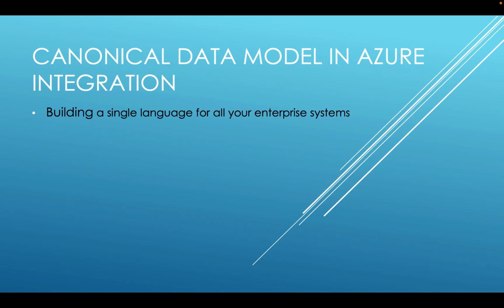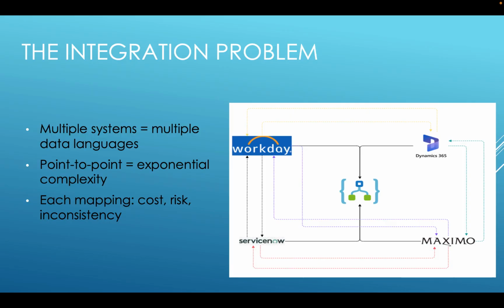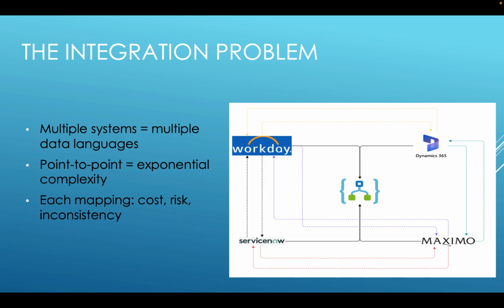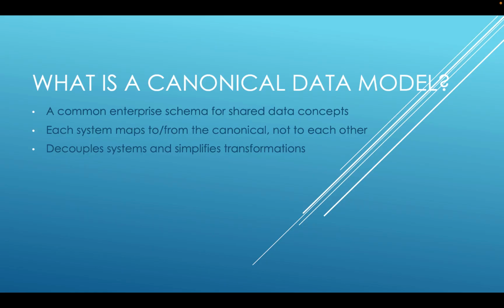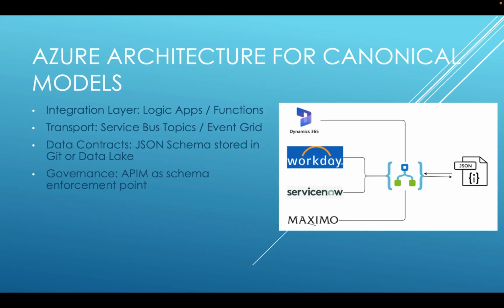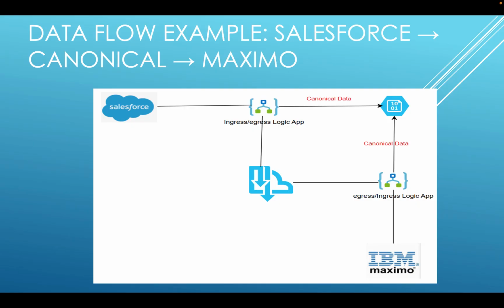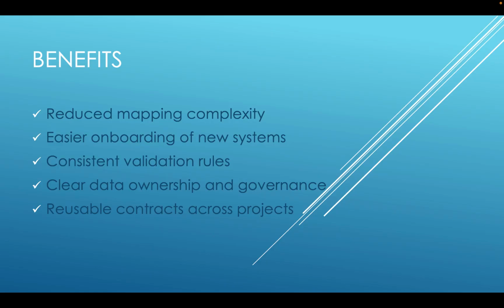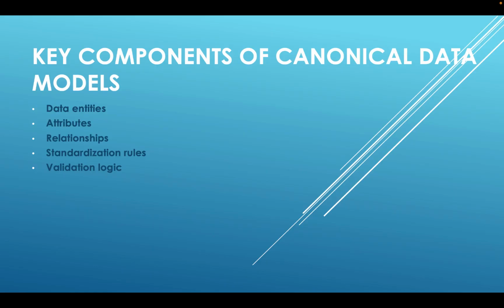Azure Integration - Canonical Data Model Part - 1